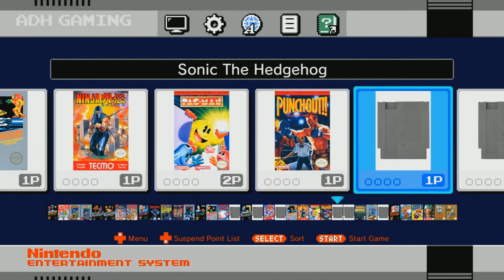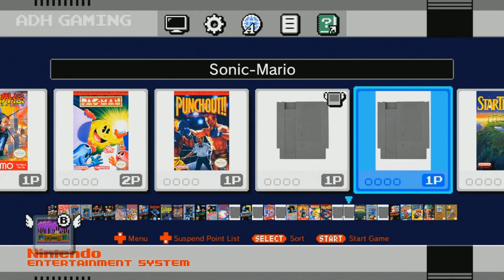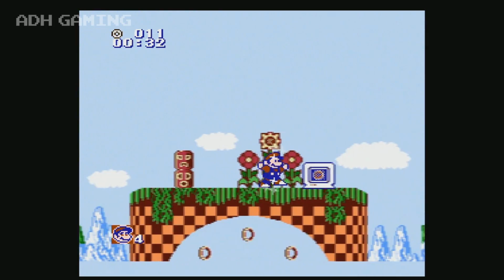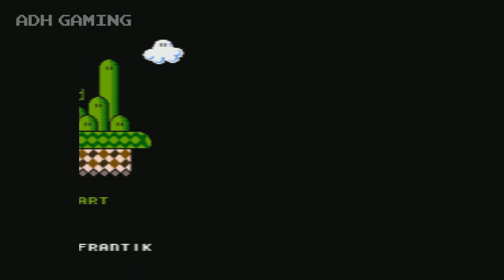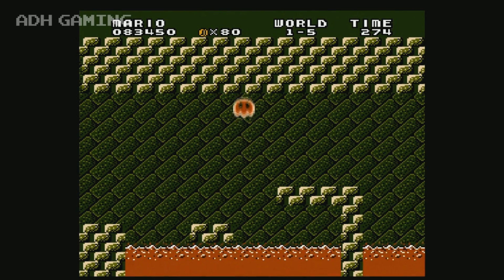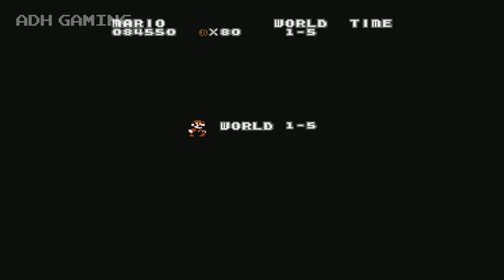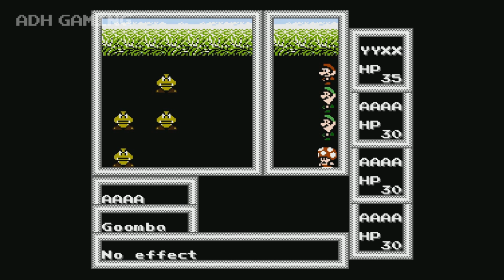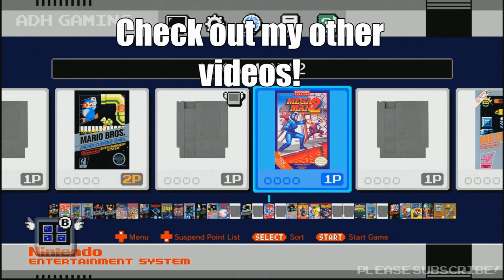Let's Play NES ROM Hacks - NES Classic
Spent a while the other day playing 6 NES ROM Hacks on my NES Classic. Enjoy.

1) Zelda Outlands
2) Megaman in the Mushroom Kingdom
3) Sonic The hedgehog
4) Somario
5) Super Mario Bros Unlimited
6) Mario Fantasy Adventure